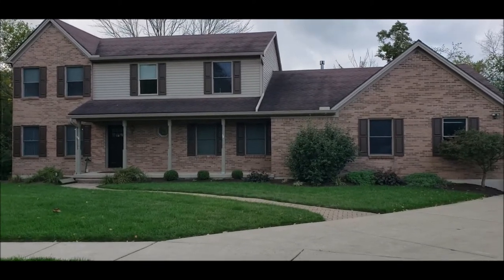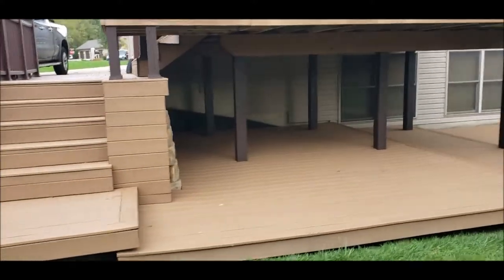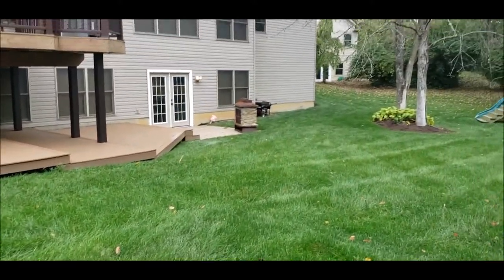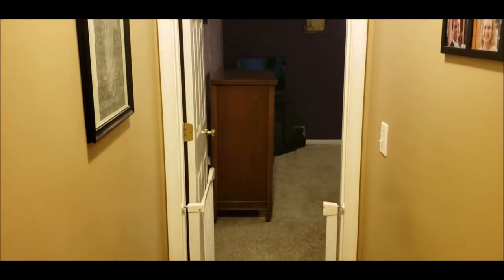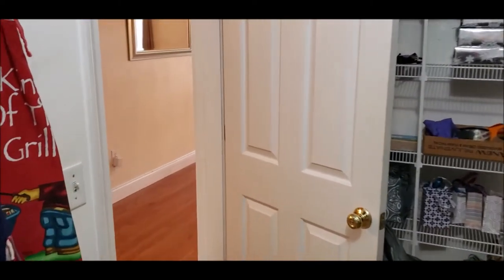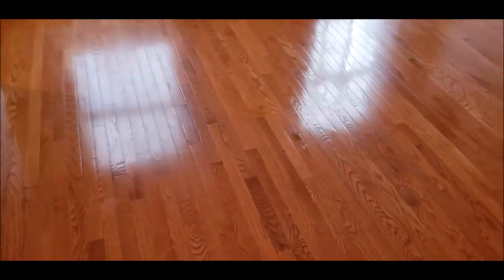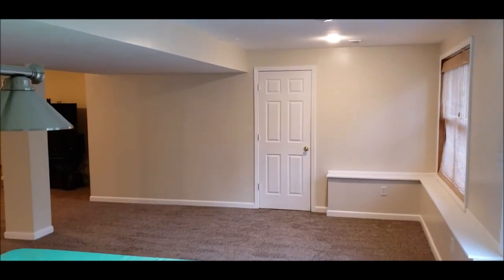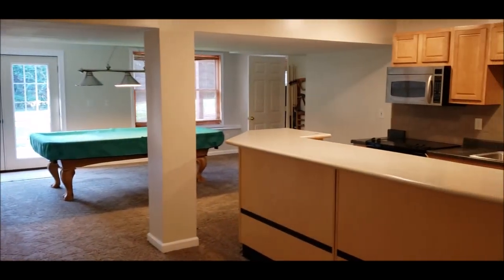SOLD! 385 Mary Lou Circle, Beavercreek, OH 45440 ~ Custom built 2-story, 5,000+ Sq Ft on half acre!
385 Mary Lou Circle, Beavercreek, OH 45440 ~ $440,000
Impressive custom-built 2 story with a full finished walk out basement. This home features over 5,000 sq ft of living space with 6 bedrooms and 4.5 baths. Located on a gorgeous 1/2 acre circle in desirable Beavercreek. On the main level you will find a large master bedroom with an ensuite bath and his and her walk in closets. The beautiful kitchen boasts oak cabinets and updated granite countertops with center island and an enormous pantry. The large family room, with an attached sunroom, is open to the kitchen and is great for entertaining. Upstairs you will find 5 large bedrooms and 2 full baths. The finished LL features a second full kitchen with office, work out room and a full bath with walk in shower. This could be used as an optional in law suite. Beautiful 2 tier 25X15 composite deck overlooks the tranquil backyard. Three car garage and storage shed. This home offers so MUCH! Great location close to 675 and the Greene.